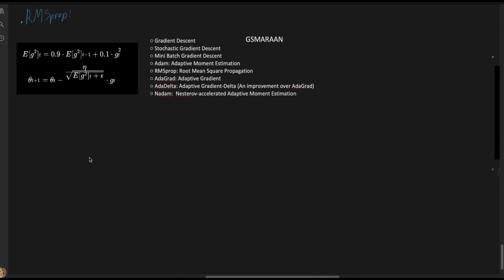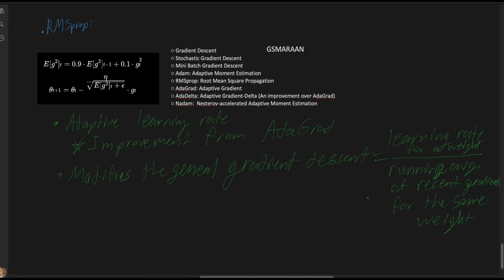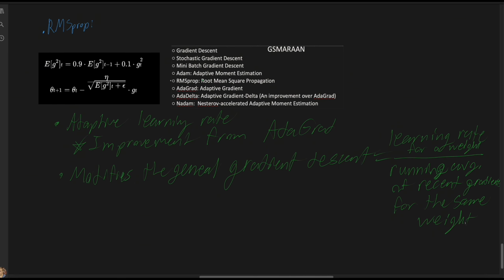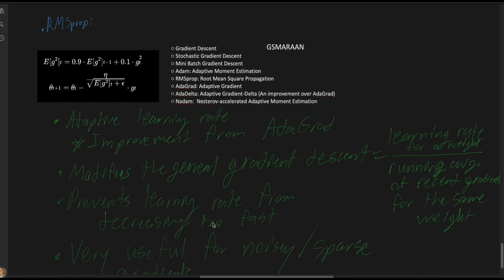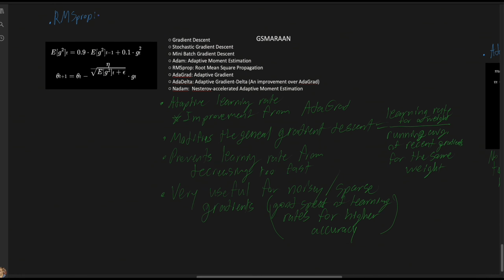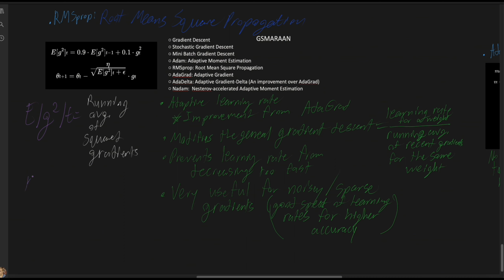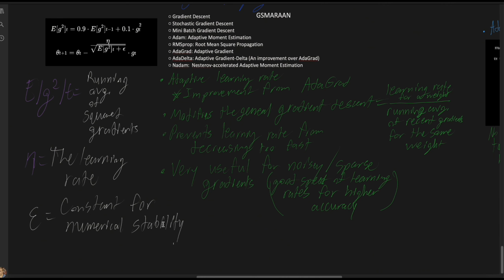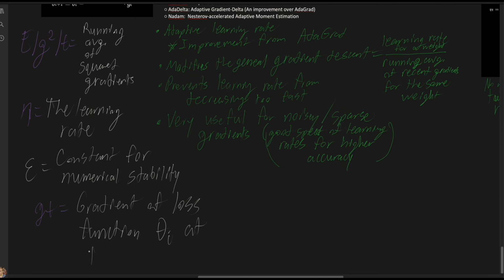Deep Learning Lesson 2.3.5: Root Mean Square Propagation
Hello Everyone,
Here is this is Deep Learning Lesson 2.3.5: Root Mean Square Propagation. If have any questions below feel free to put them in the comment section. Thank you!

Best,
Gunnar